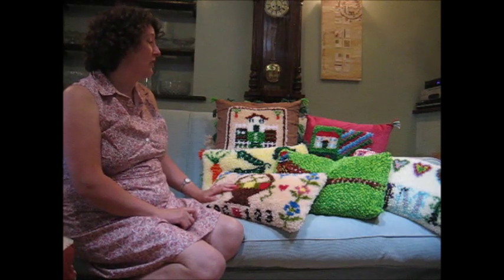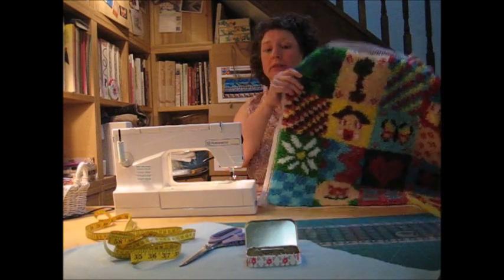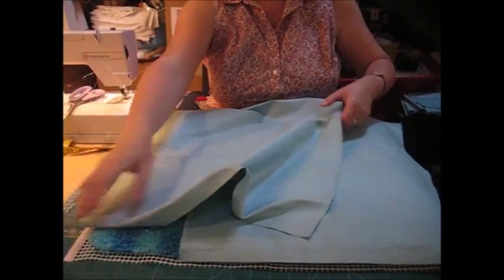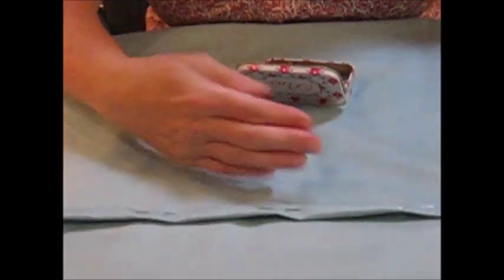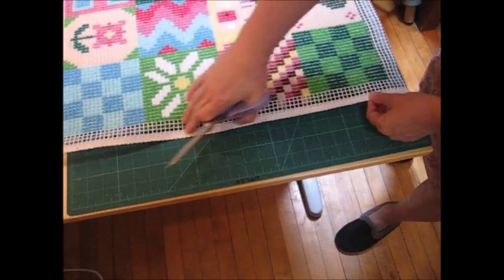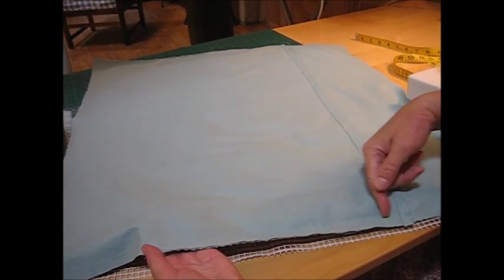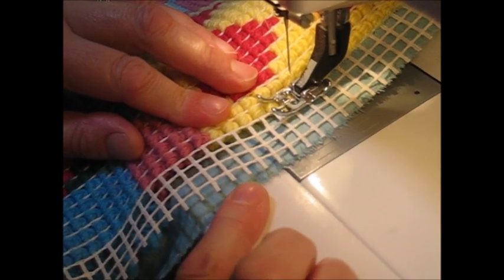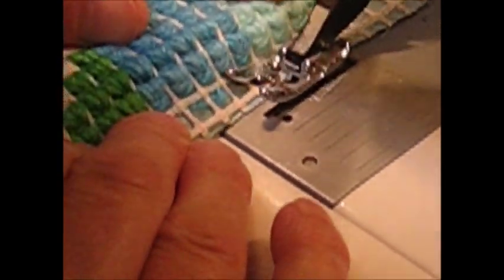Latch Hook Cushion/Pillow Tutorial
How to turn your latch hook cushion panel into a finished cushion/pillow with a simple envelope back.

Starring Clare Utley of Utterly Hooked Designs
Editing by Elizabeth Utley